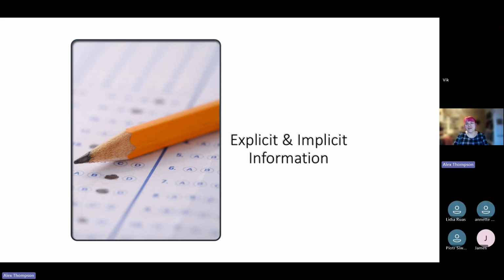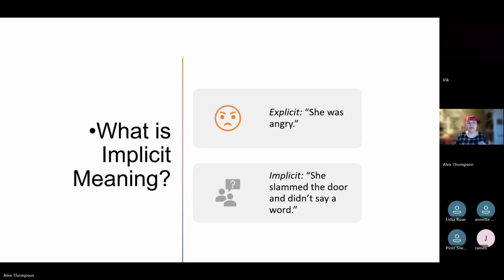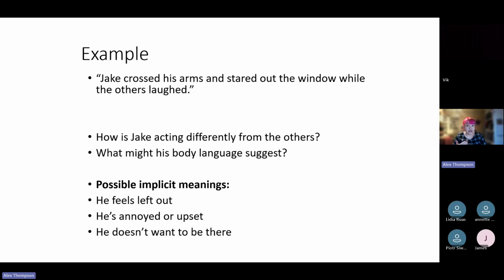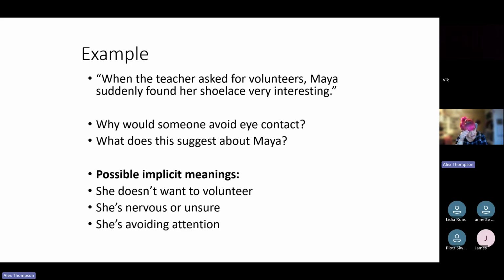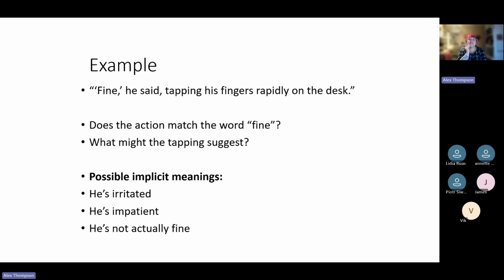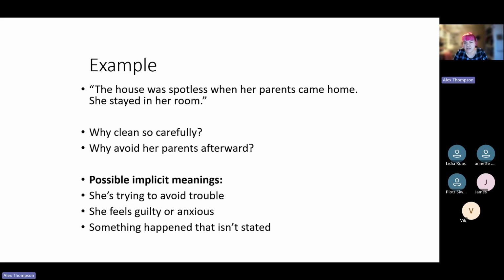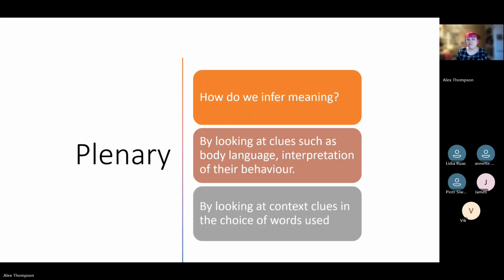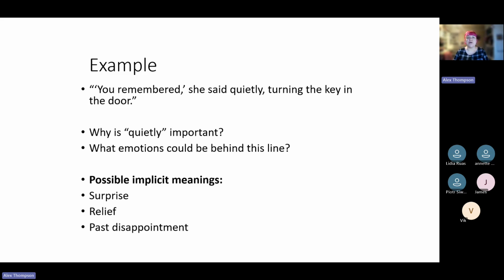Explicit and implicit information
Looking at the different between implicit and explicit information in texts. How do we identify implicit information?